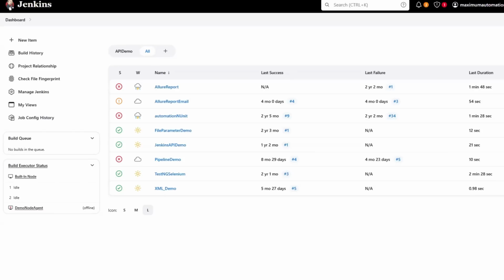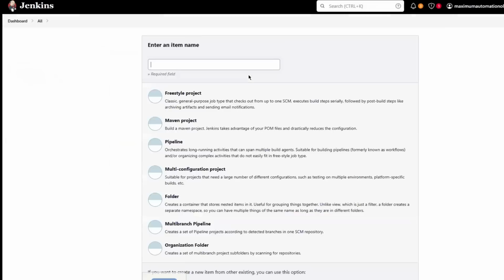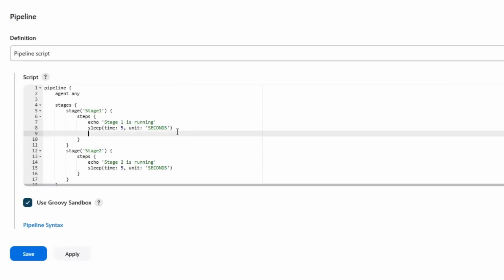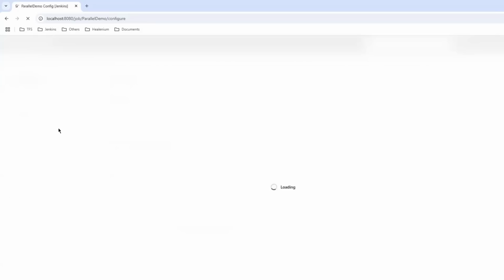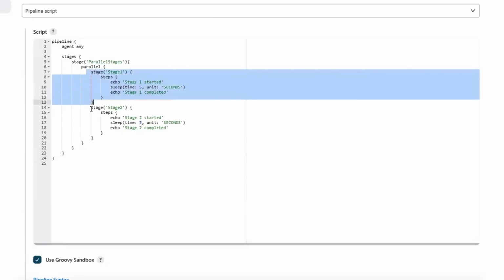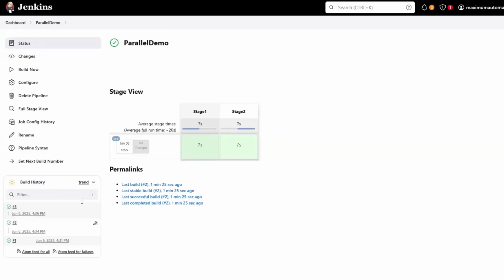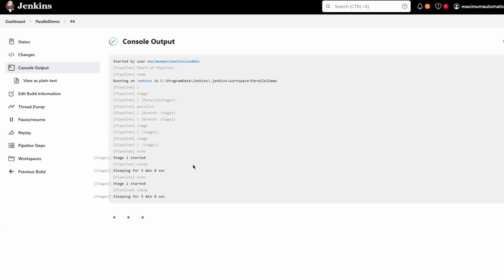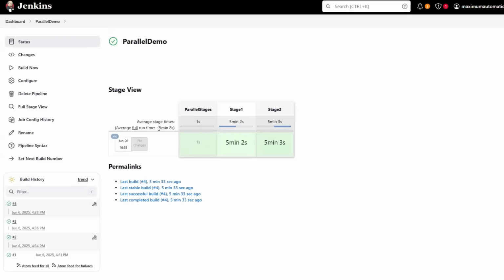Run Parallel Stages in Jenkins Pipeline | Boost Build Speed Instantly!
🎥 In This Video:
Learn how to significantly reduce your Jenkins build time by running parallel stages in your pipeline script! We'll walk you through:

✅ Sequential vs Parallel Stages
✅ How to configure parallel stages in Jenkins
✅ Real-time demo with sleep to compare execution time
✅ Best practices for optimizing pipeline performance

If your builds are taking too long due to sequential execution, this video will help you boost efficiency and speed up your CI/CD pipelines.

🧰 Tools & Tech Used:

Jenkins Pipeline

Declarative Pipeline Script

Parallel & Nested Stages

Console Output Analysis

💬 Got questions or stuck somewhere?
Drop them in the comments below — I’ll be happy to help!